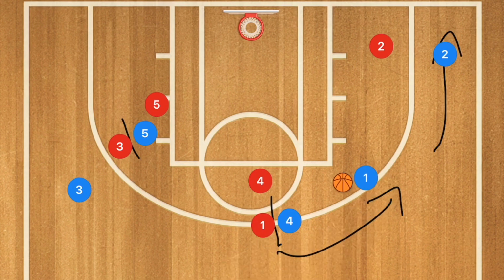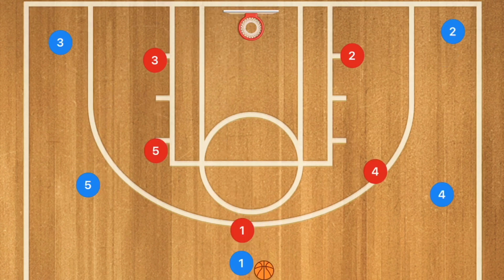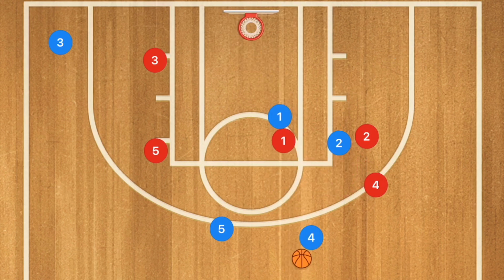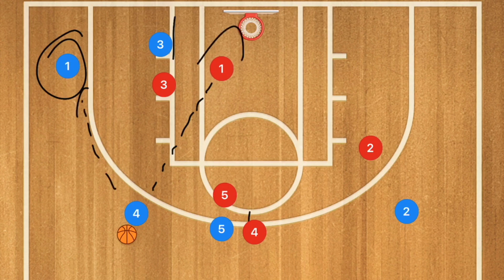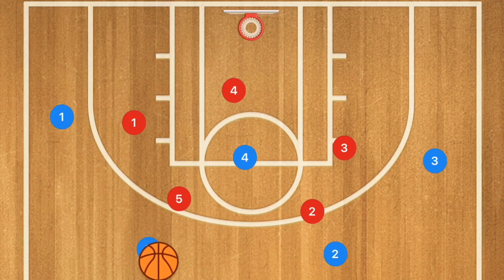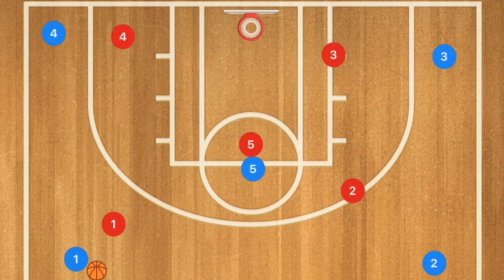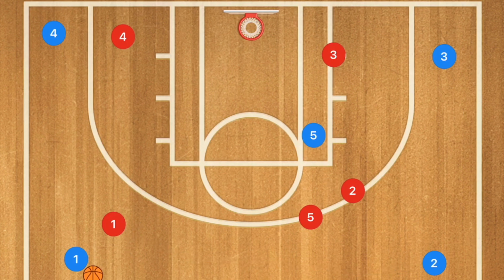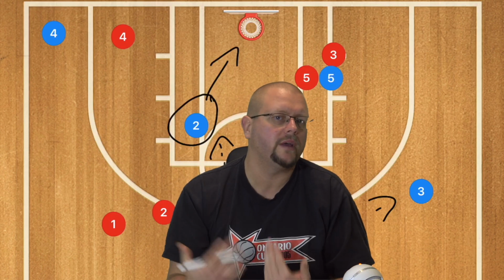Top 5 Basketball Plays For EASY LAYUPS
Top 5 Basketball Plays For EASY LAYUPS, in this video I breakdown the top 5 Basketball plays that can get your team easy layups. Sometimes your team may just need a layup to get the momentum going. Having Basketball plays that can get you easy layups can give you options later in the game. Also if your team cant shoot very well you will need Basketball plays like these to get shots closer to the rim.